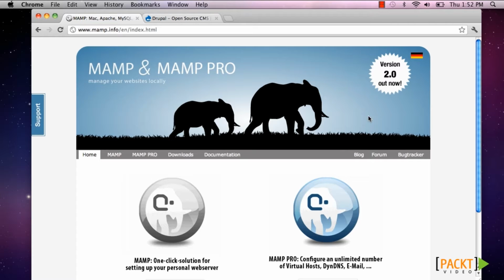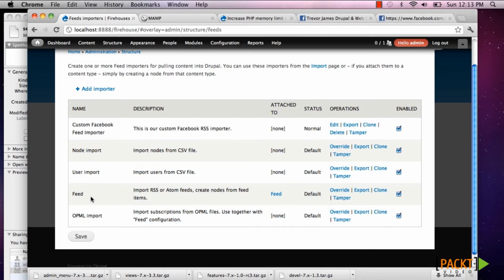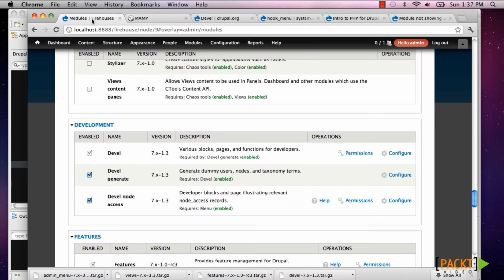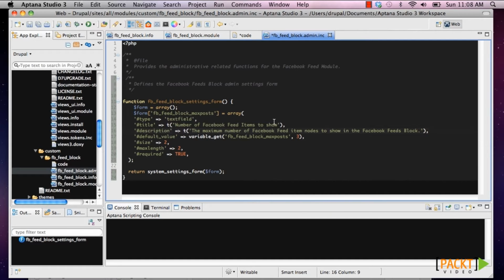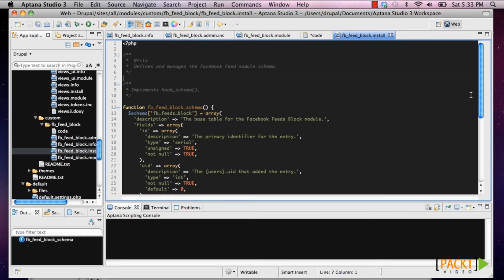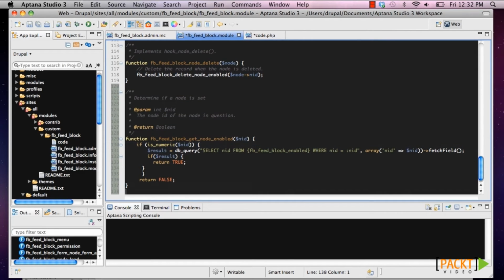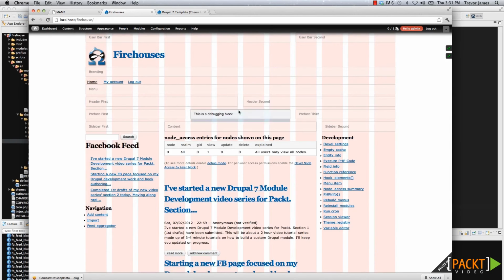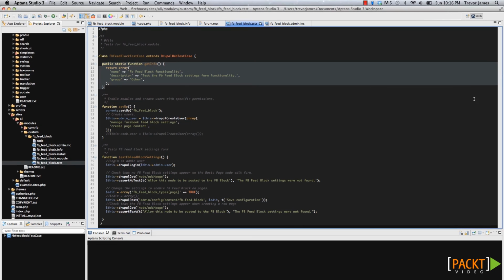Drupal 7 Module Development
Use the essential hooks and functions in your module code to build your own custom Drupal 7 module
Create database tables, write database queries and finally build and theme blocks using powerful hook functions
Set up an ideal development environment by reviewing the module from a security and performance standpoint

Build a .info and .module file to set up your module
Write hook_menu and hook_permissions functions
Set up an admin settings form and use hook_form_alter
Create database tables using hook_schema and .install files
Write node hooks and database queries
Create a custom block via your module
Theme the block and write CSS to style it
Use t function and other sanitization functions to secure your module
Use and create custom Drupal variables
Explore the research functions in the Drupal API

Drupal is an award-winning open-source Content Management System. It's a modular system, with an elegant hook-based architecture, and great code. Modules are plugins for Drupal that extend, build or enhance Drupal core functionality. With this course you will learn to build a Drupal custom module by completing short tasks and ultimately weave the tasks together to get a completed and fully functional module. Drupal 7 Module Development introduces you to module development by understanding the essential hooks and functions, building tables and querying the Drupal database, exploring module security, performance and how our module interacts with Drupal core and contributed modules. Each video walks you through essential Drupal functions and demonstrates how to use these functions in a module that we build hands-on together Drupal 7 Module Development starts by showing you how to set up your local development environment to support custom module development. You will learn how to use the best tools and configure them. Next you will learn to configure a Feeds importer to import content into your site that you will then leverage with your custom module and write a menu callback using hook_menu and hook_permissions. We will then look at the form API and write a hook_form_alter function and create a .install file and build a db schema function to create a table in our database Finally we create a block using our module and theme the block. We end the course by reviewing our module from a security and performance standpoint. From the local development to the review of security we build a custom module step-by-step throughout the course’s short videos.

All videos include hands-on practical examples to follow along with. This course is geared towards beginners in Drupal development and anyone who wants to learn to use Drupal code.

Installing Drupal for Custom Module Development
Installing and Configuring MAMP
Installing and Configuring Aptana Studio editor
Installing and Configuring Drupal
Drupal Modules
Setting Up custom and contrib Modules Directory
Introducing the Custom Facebook Feed Module
Preparing to Import Feeds
Creating the Feeds Importer
PHP Settings and Feeds Tamper
PHP Intro and Drupal Coding Standards
Creating the .info File
Creating the .module File
Understanding the Drupal API
Using the Devel Module
Using Devel Module to Inspect Page Variables
Menu Callbacks and Permissions
Using the hook_menu Function
Caching
Using the hook_permission Function
Adding the admin.inc File to Our Module
The Form API
Using the system_settings_form
Using the admin_settings_form and Checkboxes
Creating and Using Drupal Variables
Using the hook_validate Function
Using the hook_form_alter Function
Connecting with the Database
Creating the .install File
Using the hook_schema Function – Part 1
Using the hook_schema Function – Part 2
Using the hook_uninstall Function
Using the hook_update Function
Node Hooks and Database System
Adding Node Hooks – Part 1
Adding Node Hooks – Part 2
Database Queries – Part 1
Database Queries – Part 2
Database Abstraction Layer
Block System and Theming
Understanding the hook_block_info Function
Understanding the hook_block_view Function
Understanding the block_contents custom Function
Theming the block – Part 1
Theming the block – Part 2
Security, Performance, and Testing of our Module
Drupal Module Security and Sanitization
Installing the Coder Module
Conducting a Simple Test – Part 1
Conducting a Simple Test – Part 2
Conducting a Simple Test – Part 3